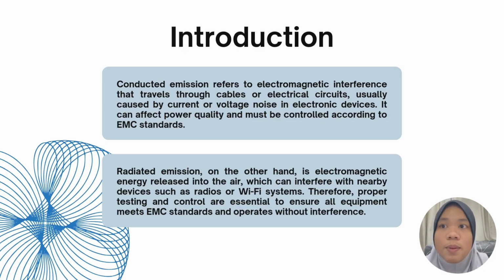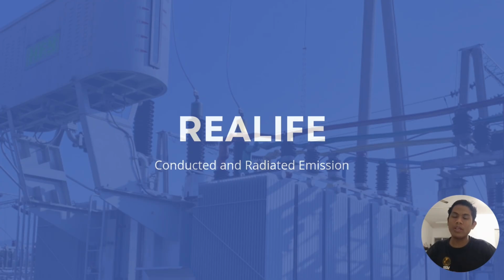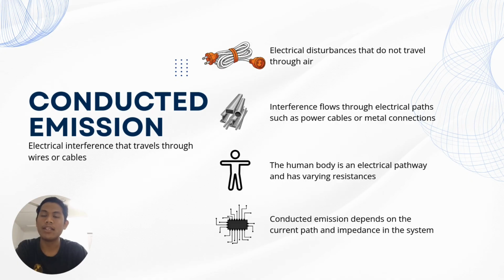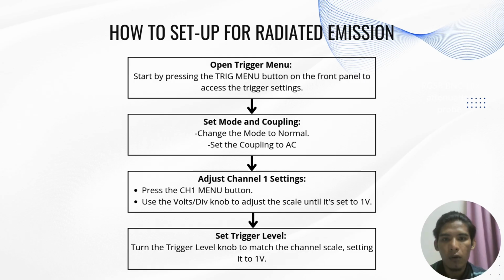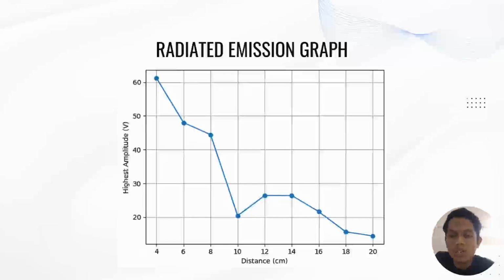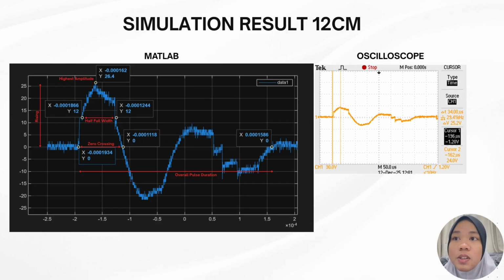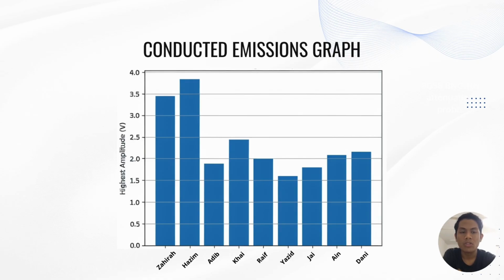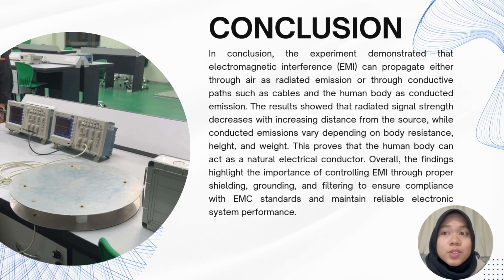BELK 4843 ELETROMAGNETIC COMPATIBILTY LABORATORY LAB 2 (GROUP 1)